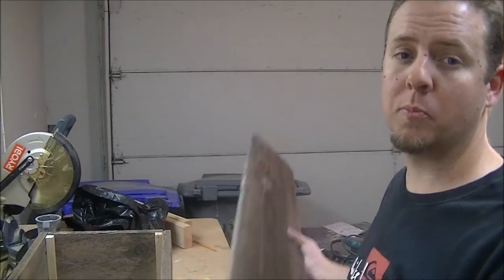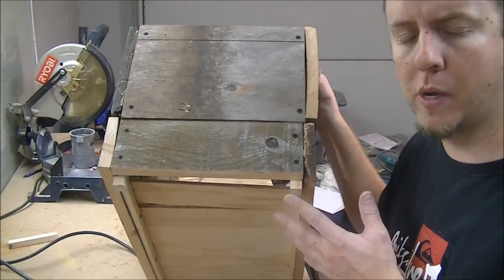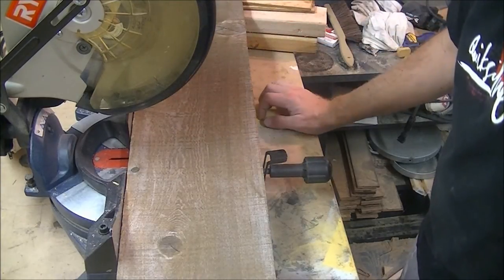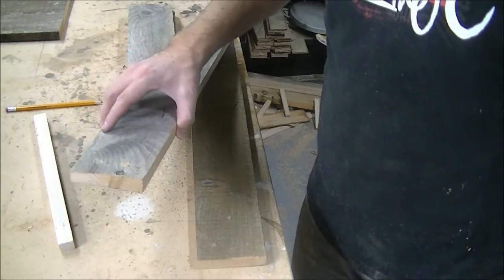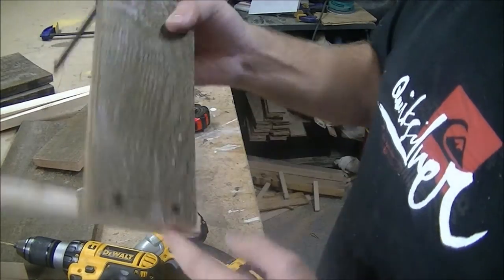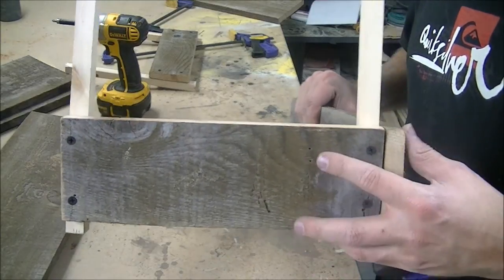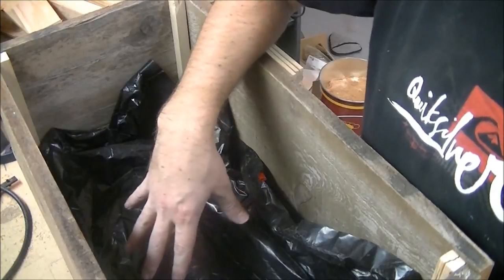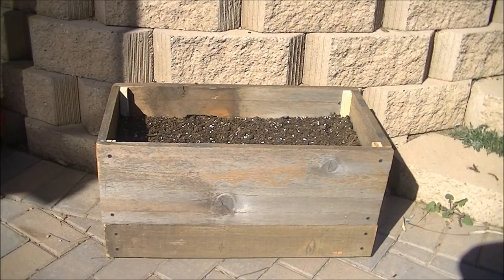How to make a flower box from old fence boards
In this video I repurposed some old cedar fence boards into flower boxes. If I were to do this project again, I would make it smaller width. Once you put the soil in the flower box, it does become heavy.